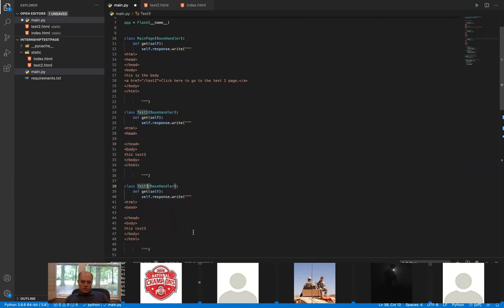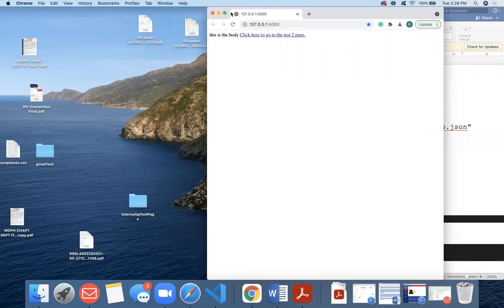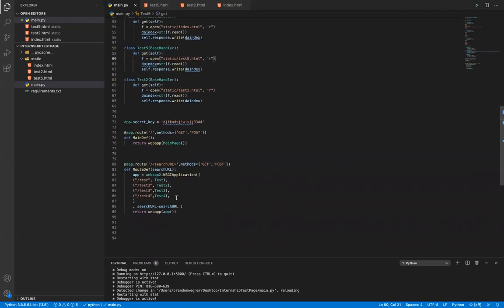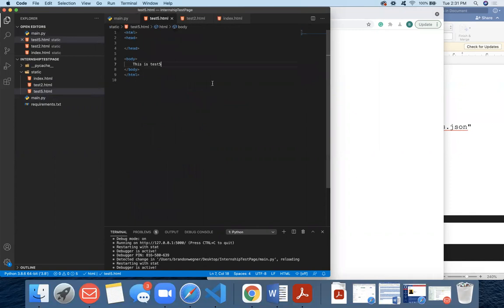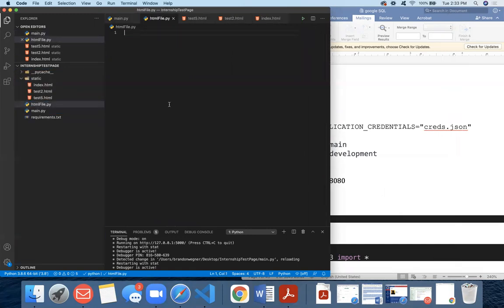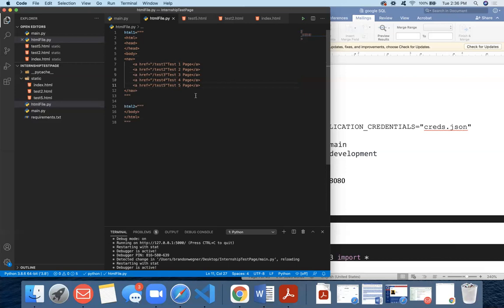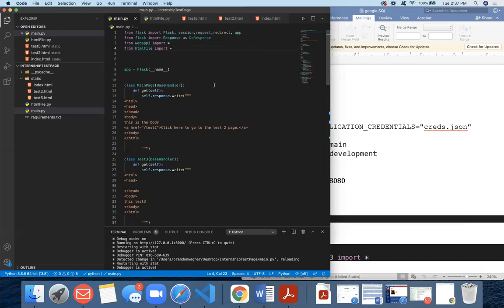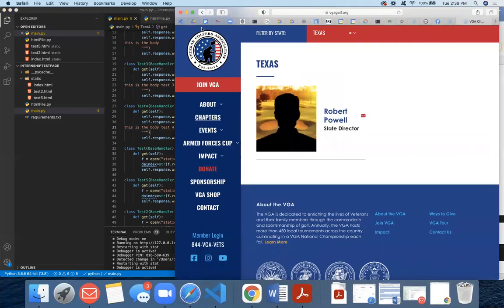How To Add Pages To Your Website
How To Add Pages To Your Website using python, Flask, and Webapp2, and Webapp3.